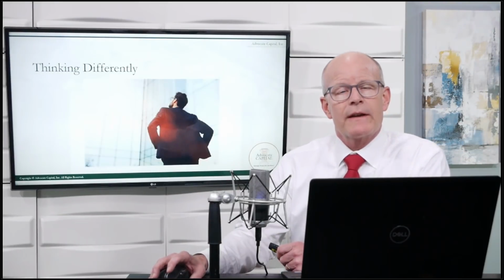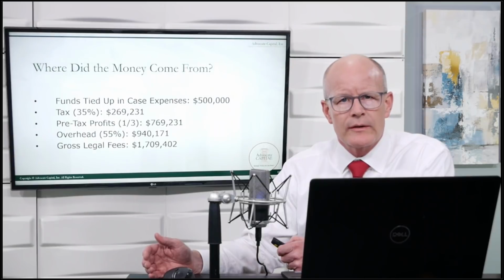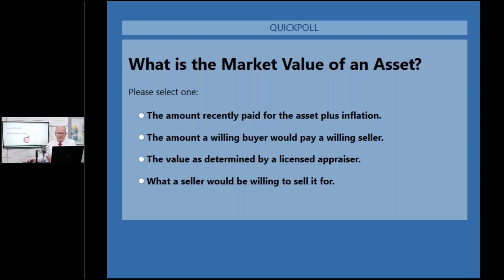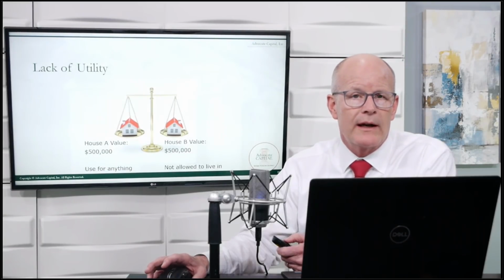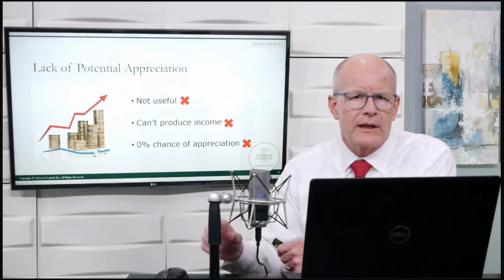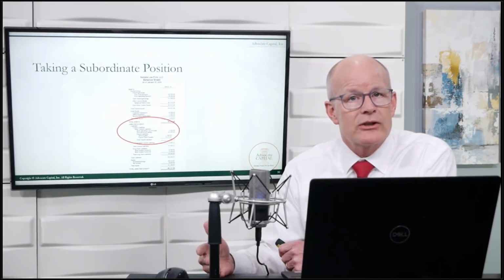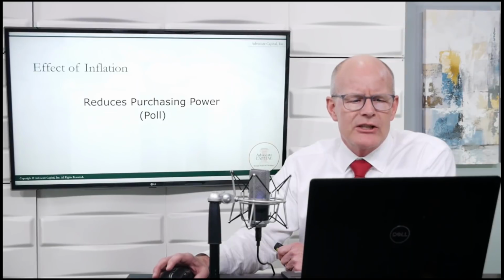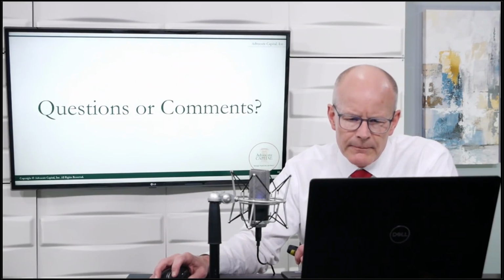9 Hidden Costs of Self-Funding Your Case Expenses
In this webinar, President and CEO, Michael J. Swanson, gives you the information you need to make smart financial moves and empower yourself to make the best financial decisions possible. He defines financial terms like reduction of liquidity, lack of utility and opportunity costs.